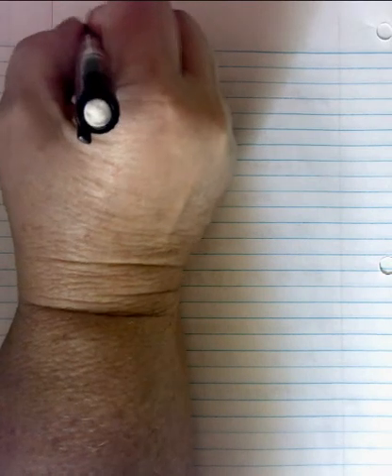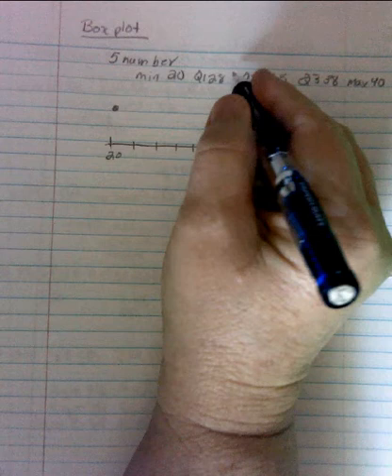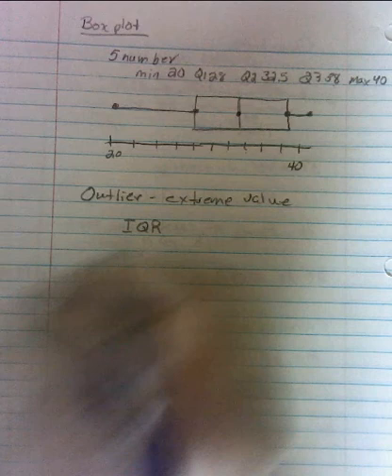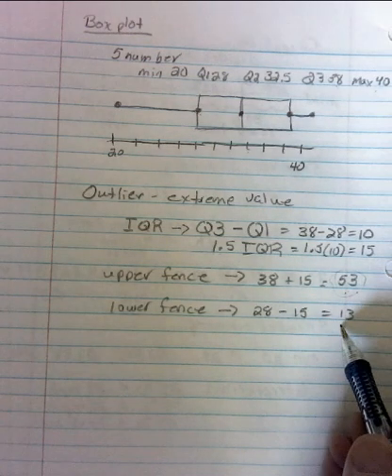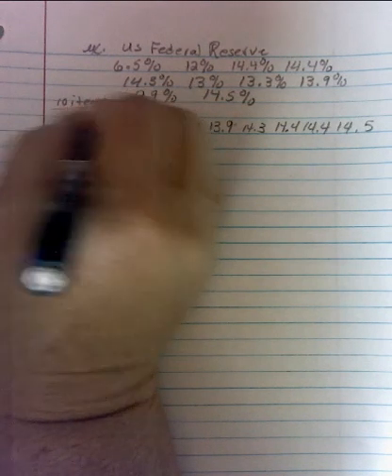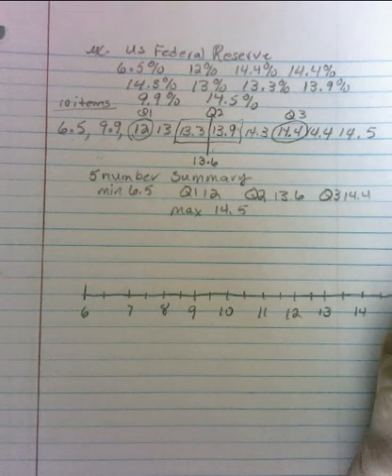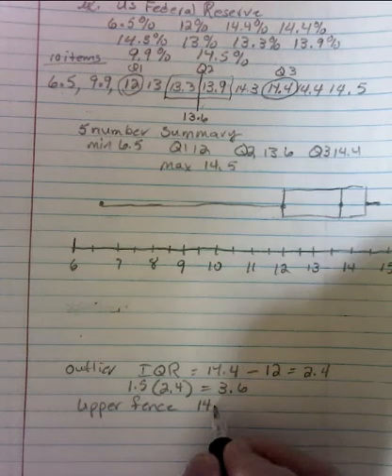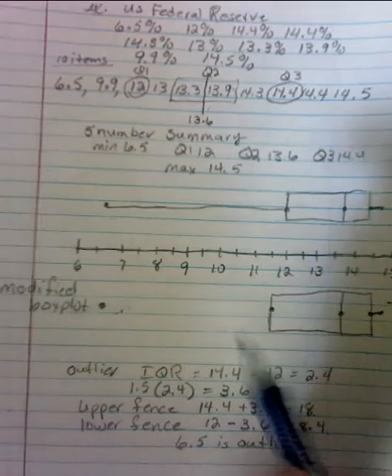Boxplots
Demonstrates how to create a box and whisker plot and modified box and whisker plots